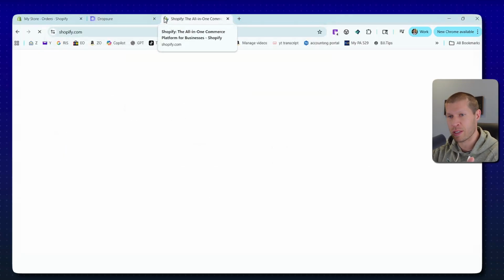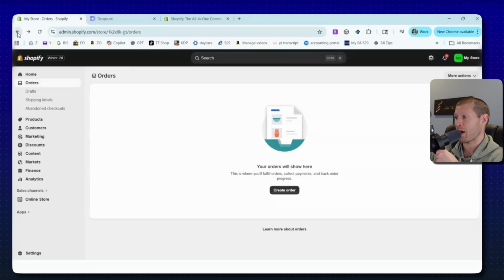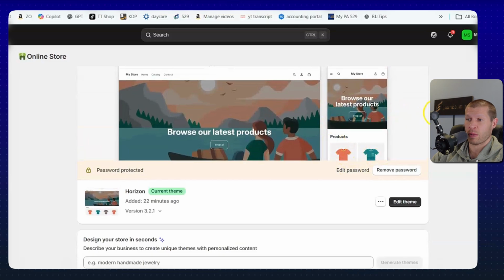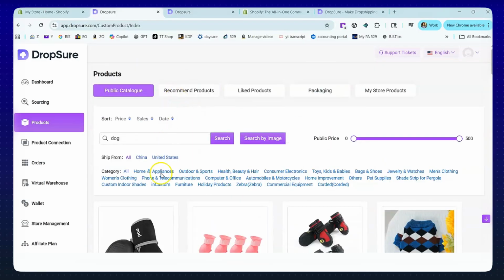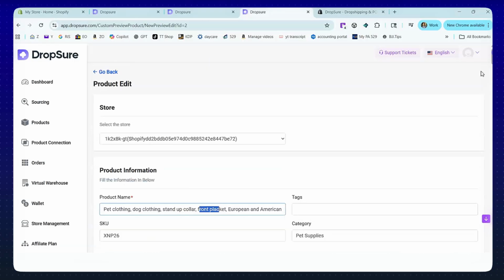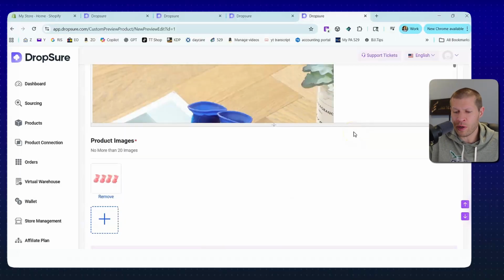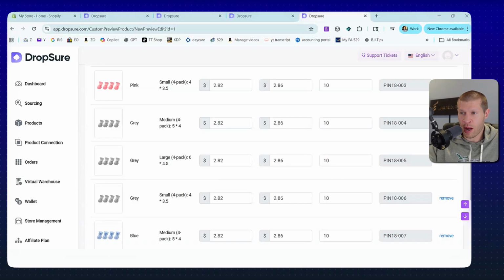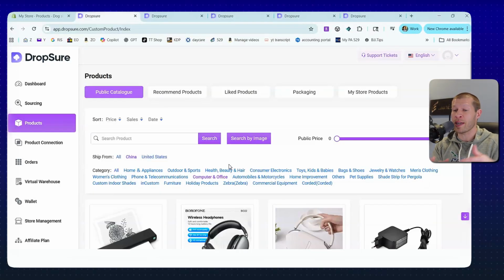How To Start Shopify Dropshipping in 2026(FULL Beginner Tutorial)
If you’re new to Shopify dropshipping, you’re probably overwhelmed. Thousands of videos tell you what products to sell — but almost nobody shows you how to actually build the store properly. In this video, Bryan is going to show you the exact workflow he use to import, optimize, and publish products fast using Shopify + DropSure.